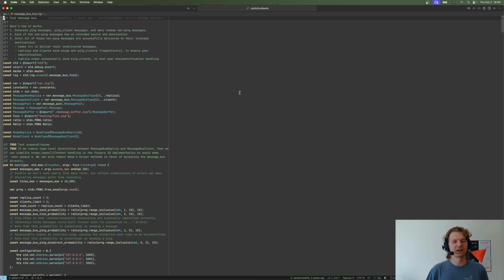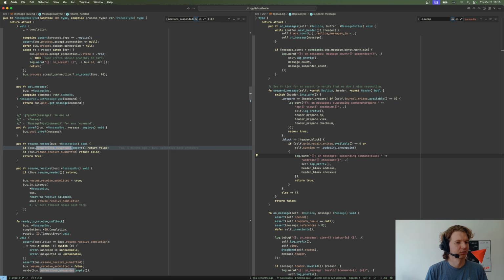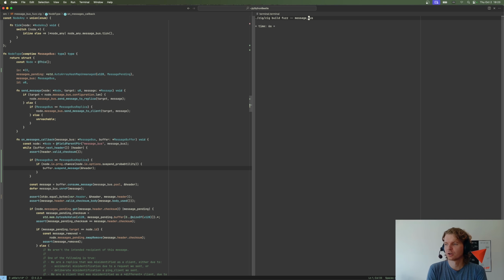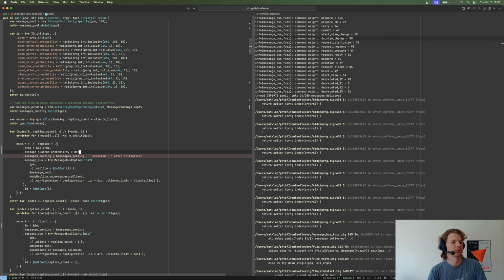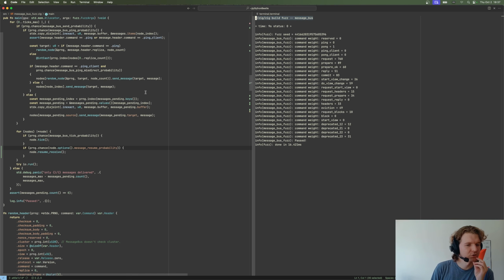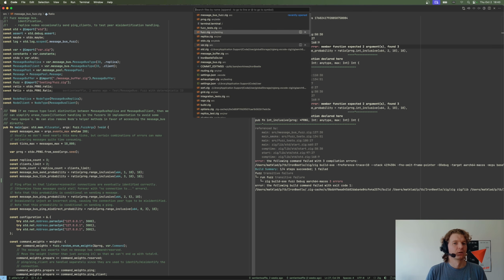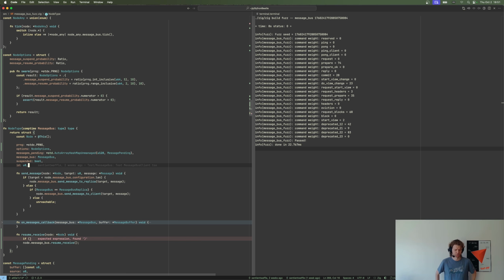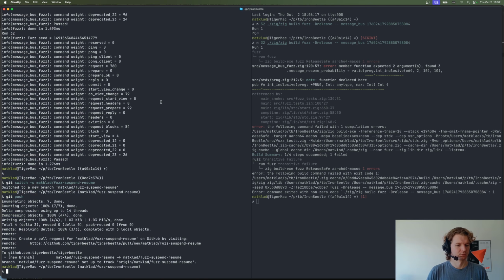Episode 087: MessageBus Fuzzing